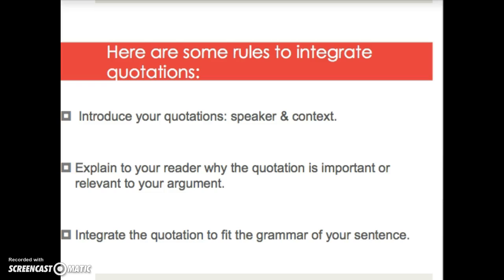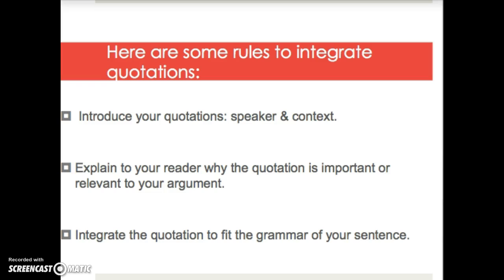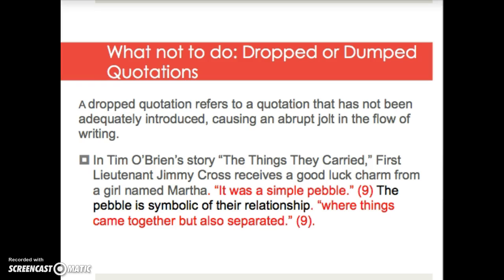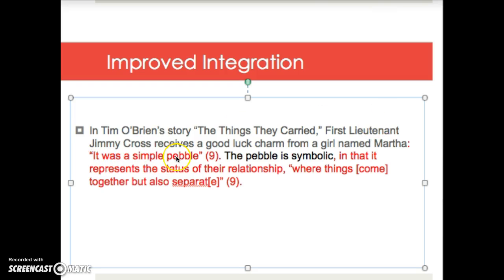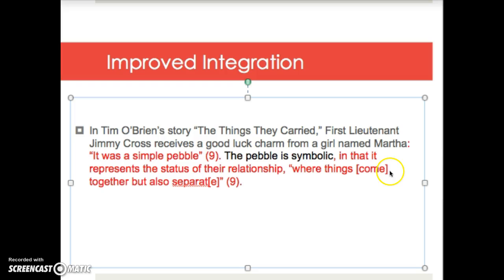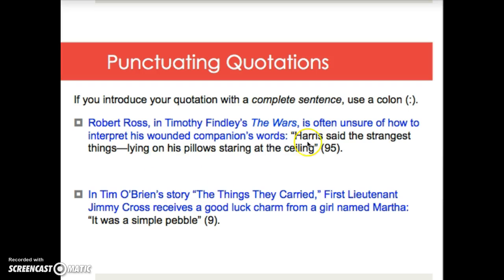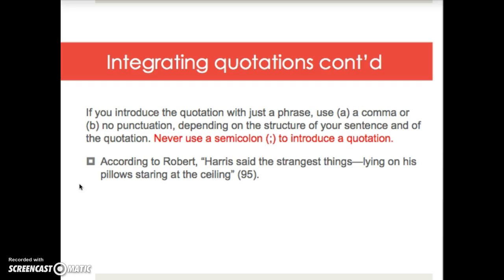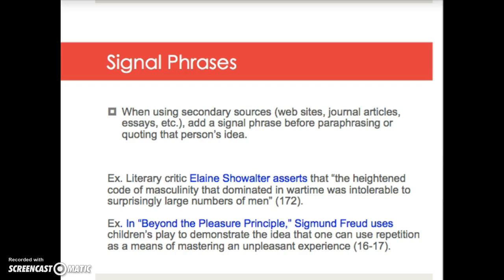Essay Writing Tutorial Part VI